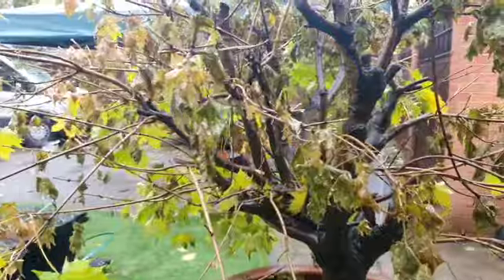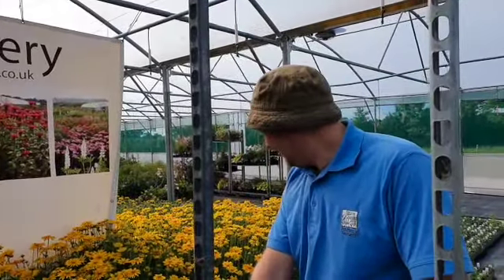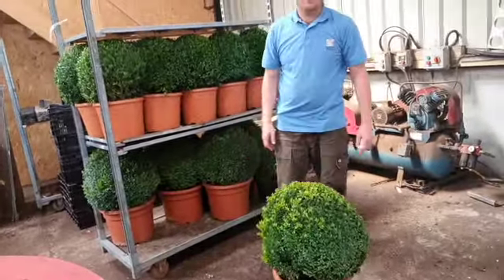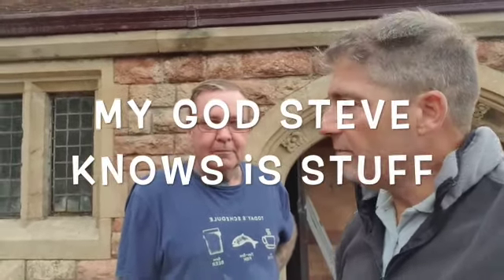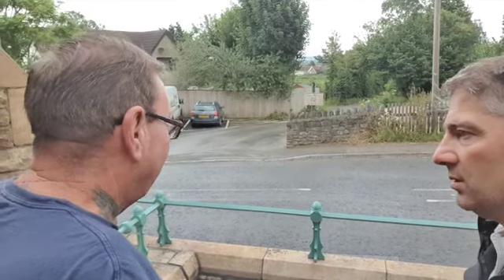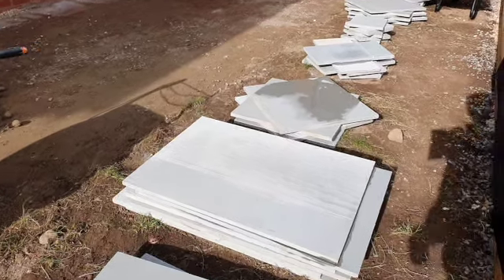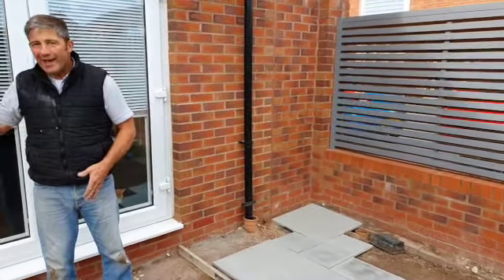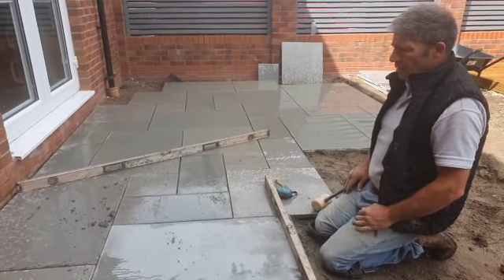Looking Back During Isolation Vlog Paving Plants & People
Looking Back During Isolation Vlog Paving Plants & People, some of the visits and people we have met.